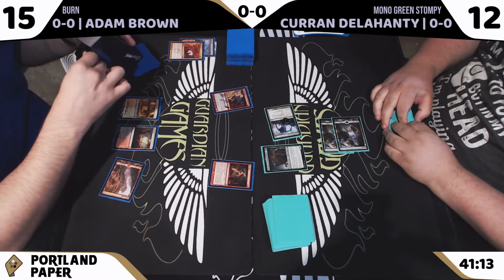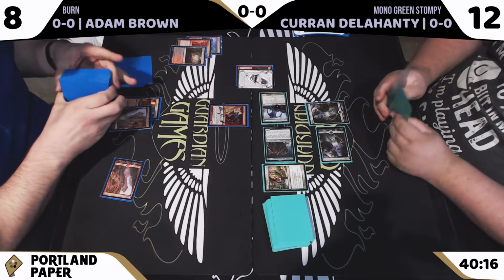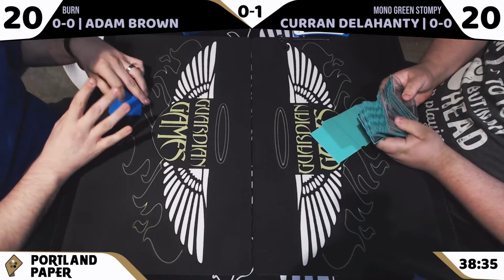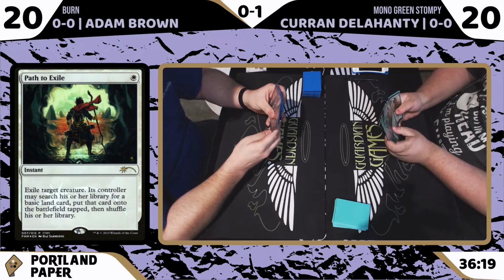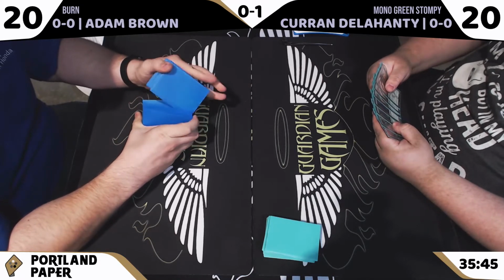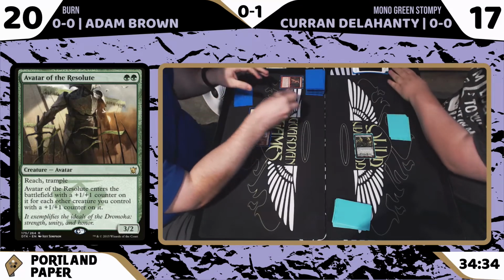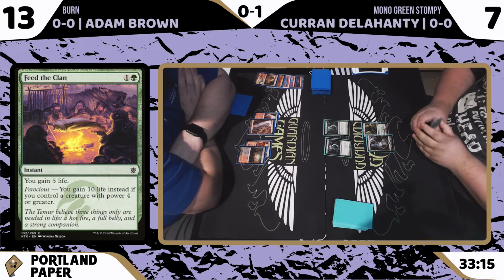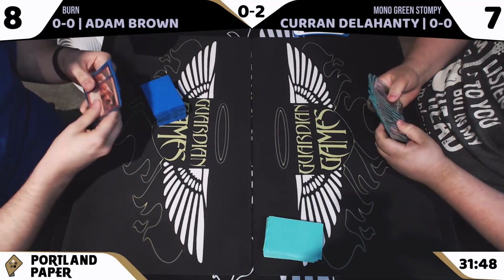Modern Mondays Boros Burn V Mono Green Stompy 11 05 2019